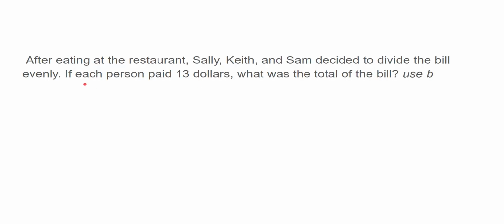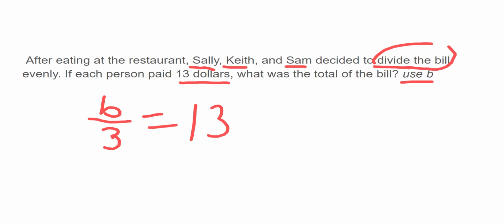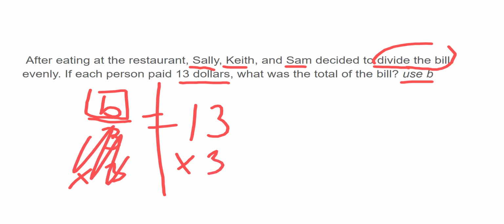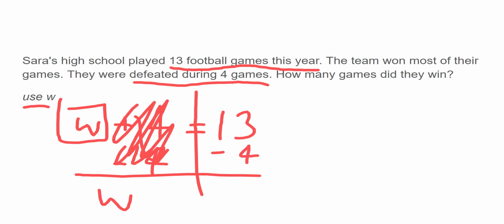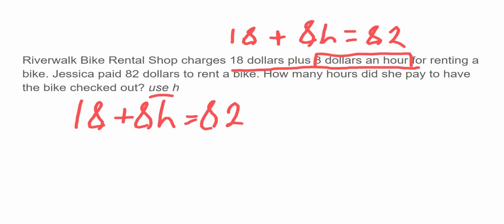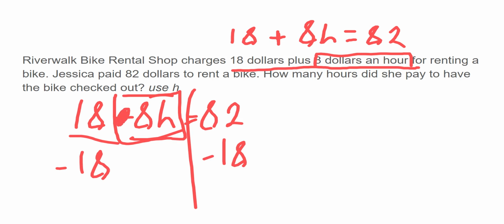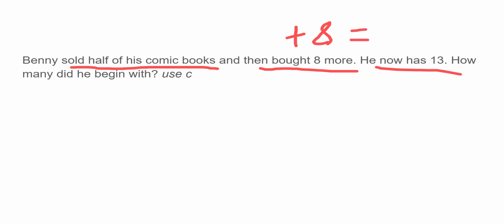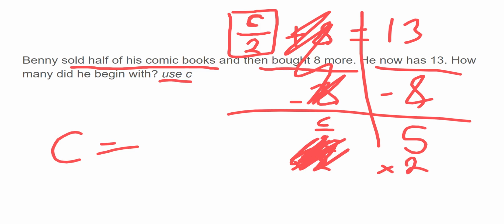One and Two Step Word Problem Notes part 1